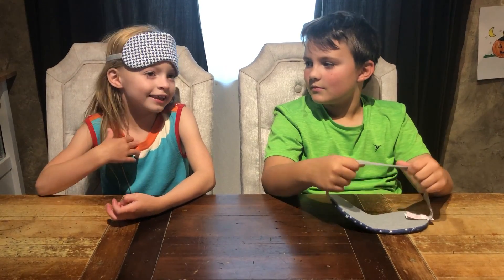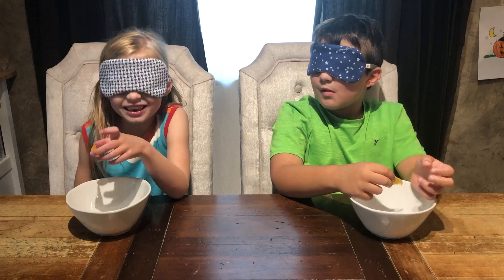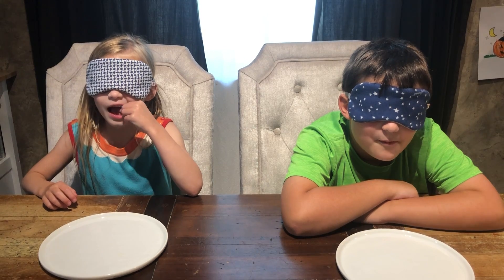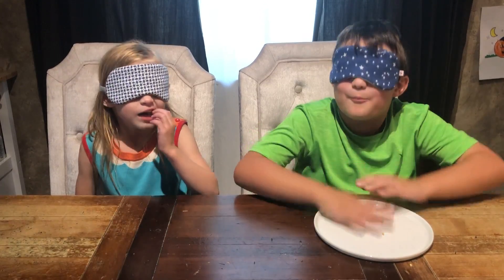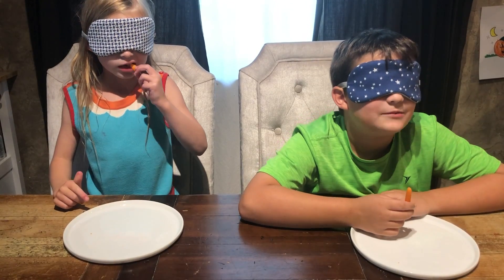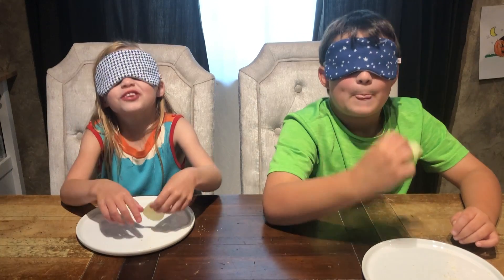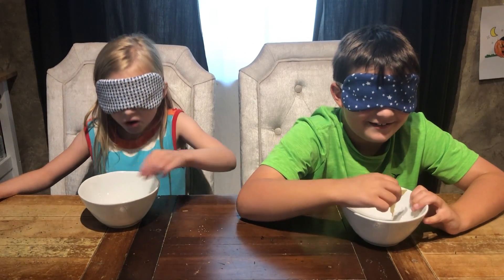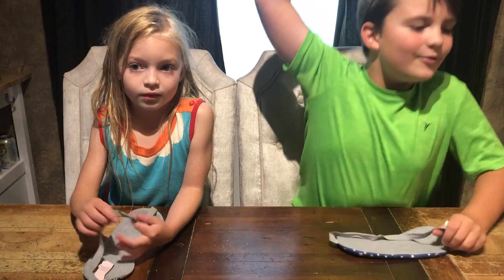Ask Annie and Giant Smashers "CHIP CHALLENGE"!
Ask Annie and Giant Smashers dive into there CHIP CHALLENGE!!